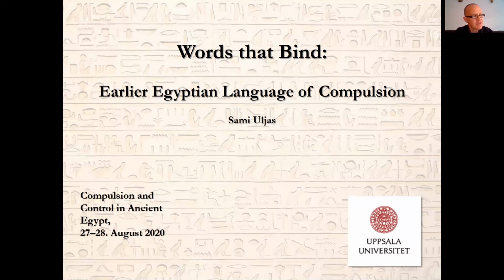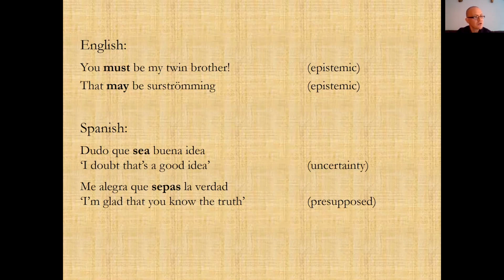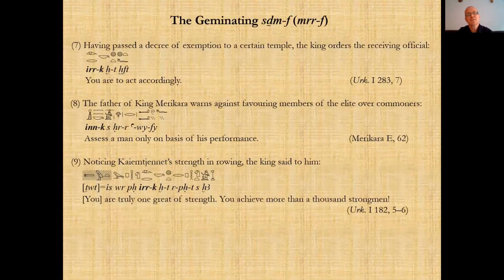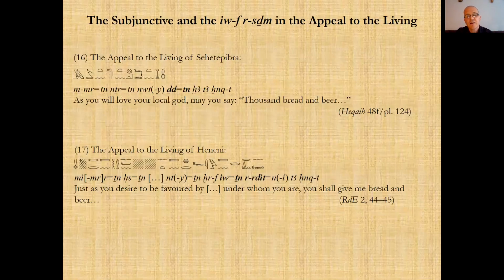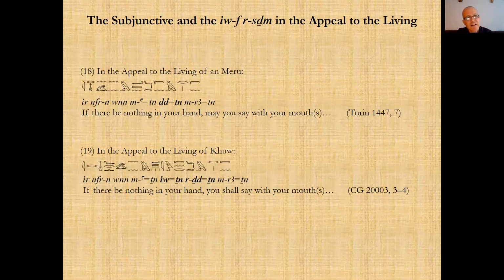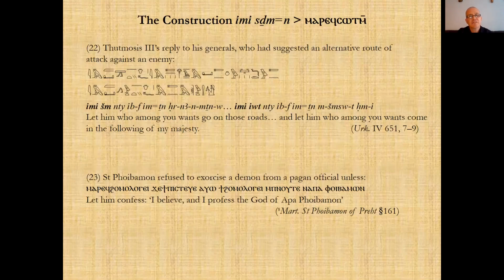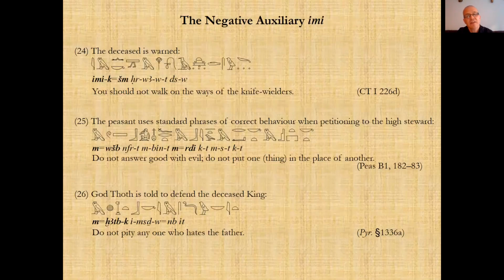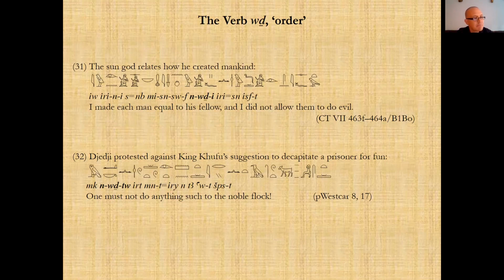Sami Uljas: Earlier Egyptian Language of Compulsion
The present paper provides an overview of the linguistic expression of compulsion in Earlier (Old and Middle) Egyptian. It is shown that modal meanings such as deontic possibility (‘may’) and necessity (‘must’) that fall under this wider heading were not strongly grammaticalised and that pragmatics played a notable role in conveying them. This, however, was largely the case in the affirmative, whereas in the negative the level of grammaticalisation of modality in the expression of compulsion was considerably higher. This unusual feature once again underscores the value of Egyptian as a resource for cross-linguistic and typological studies.